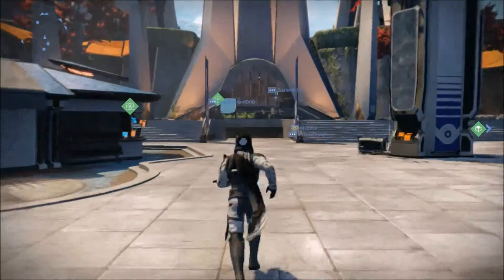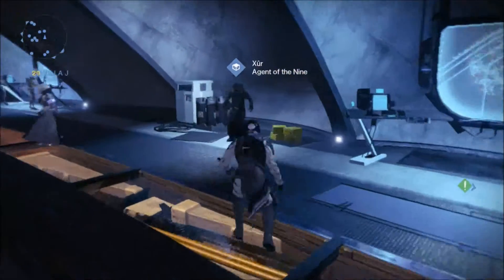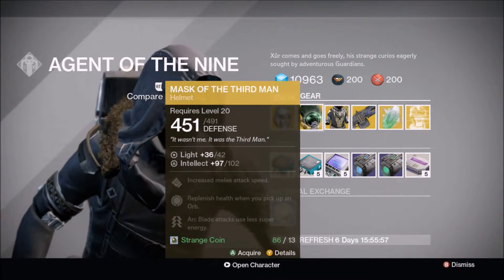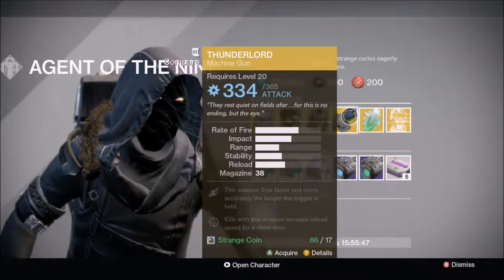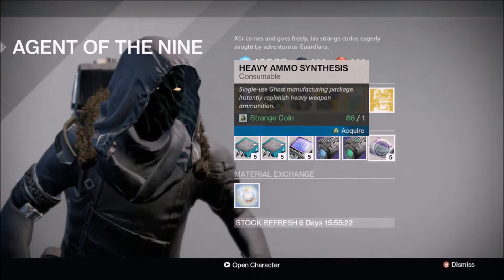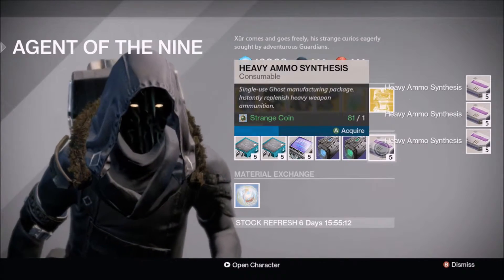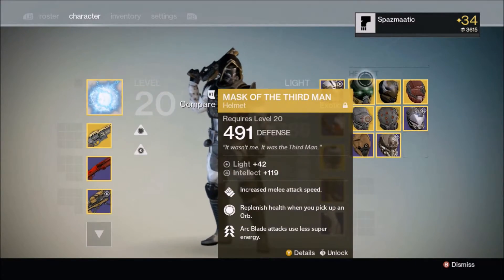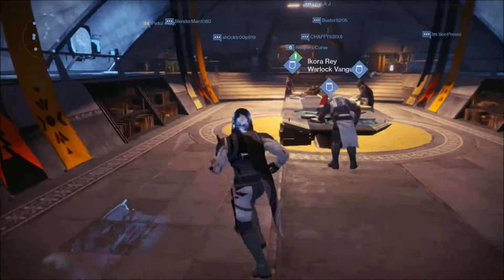Destiny - Xur Location, Weapons, and Armor (Week 50)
Xur is located in the Tower.
Be sure to pick up what you want from Xur before he leaves this weekend.